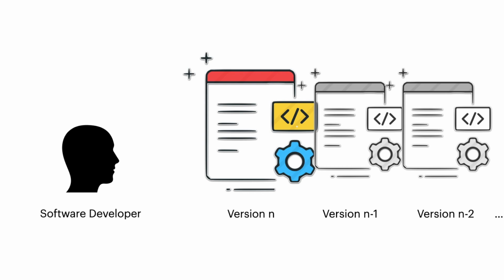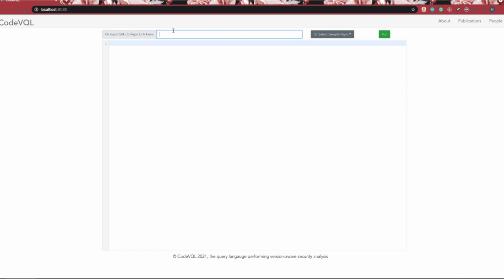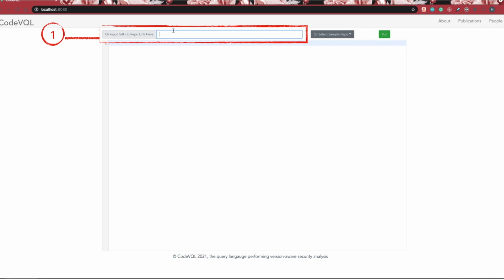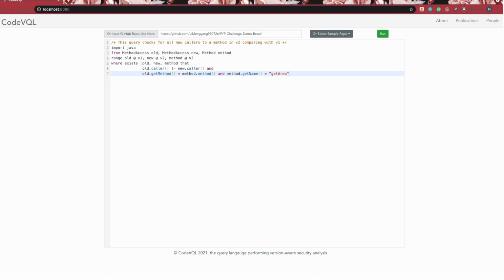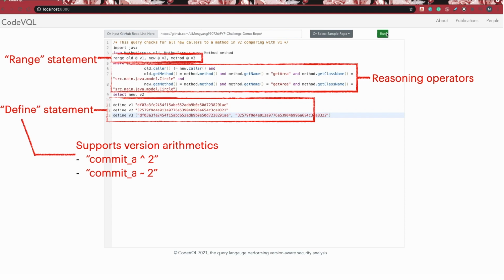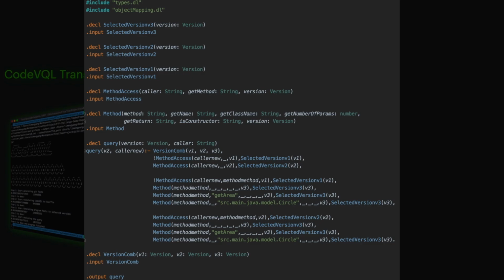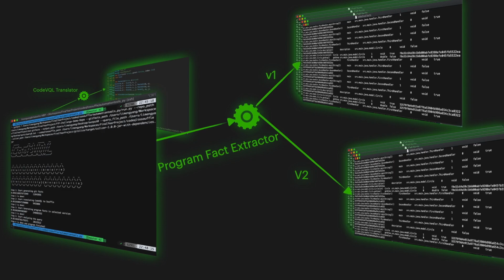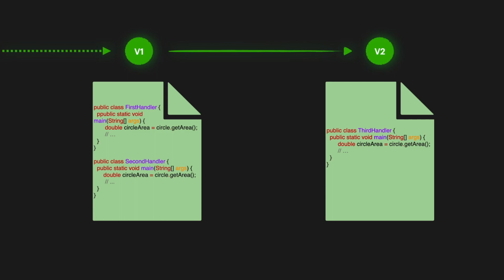Li Mengyang - CodeVQL: A Brand New Cross Version Query Language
This video demonstrates the new version-aware query language - CodeVQL following the guideline shown below
- Introduction
- Motivation
- Live Demo
- Impact